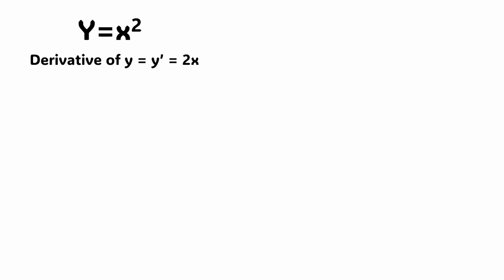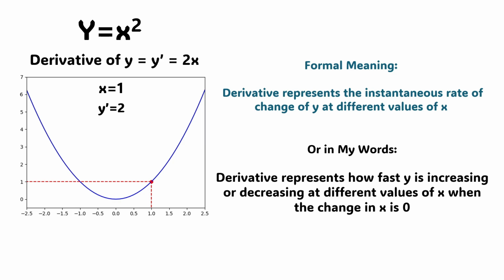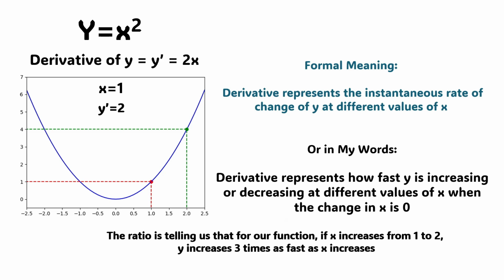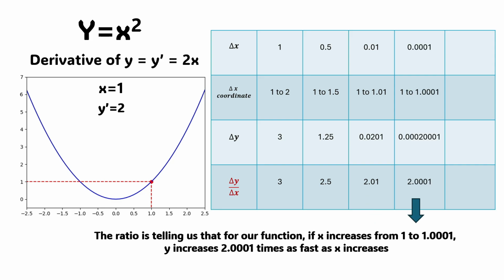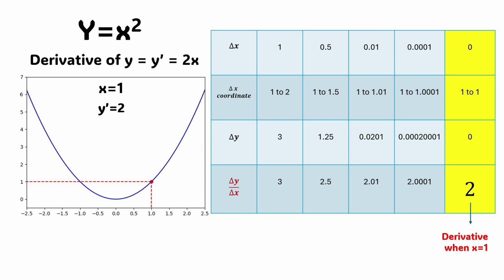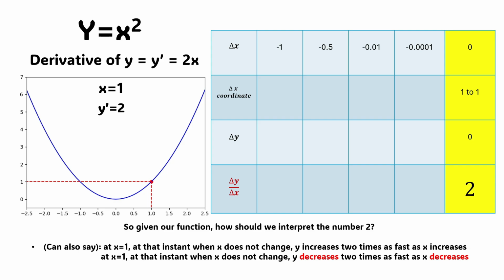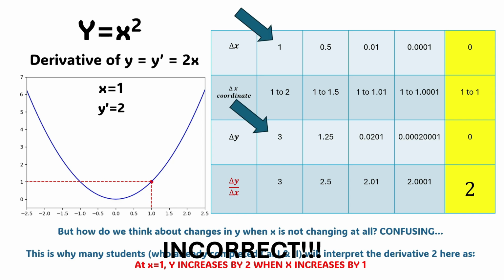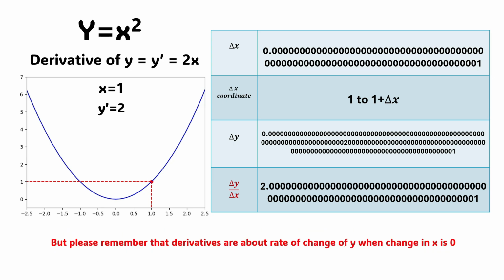Understand Derivatives in Calculus